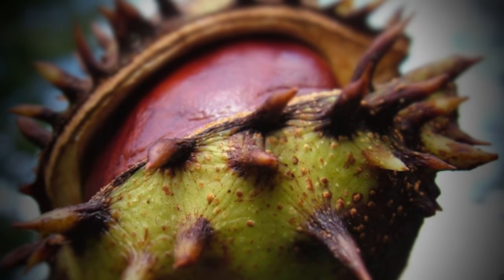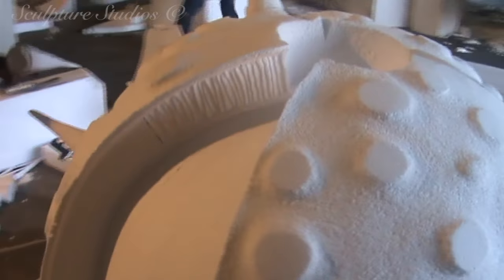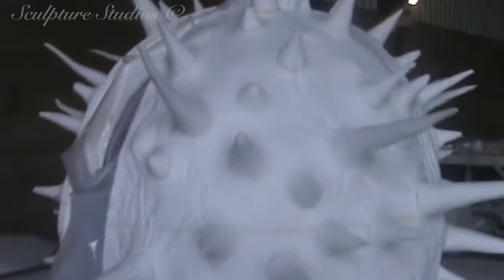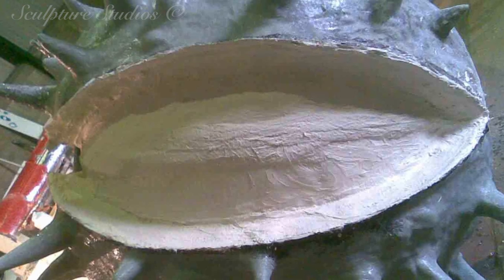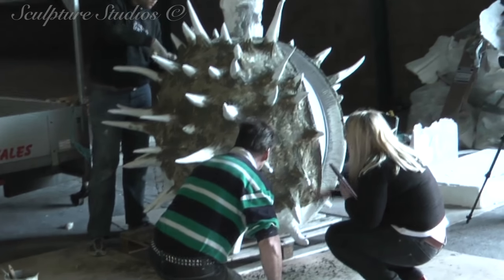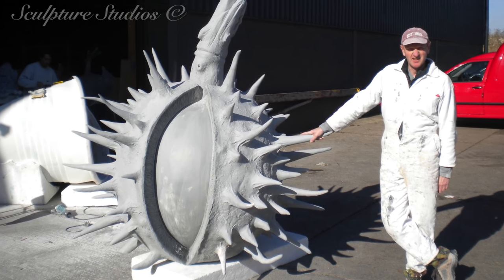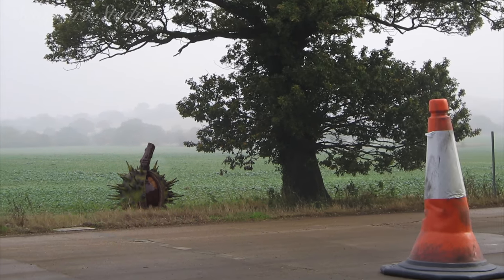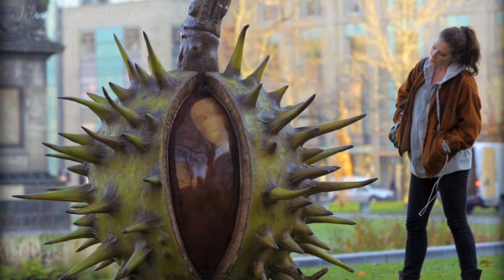Giant Conker by Sculpture Studios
Giant conker, carved from polystyrene / styrofoam and finished in fibreglass for Panasonic's promotional advertising campaign.